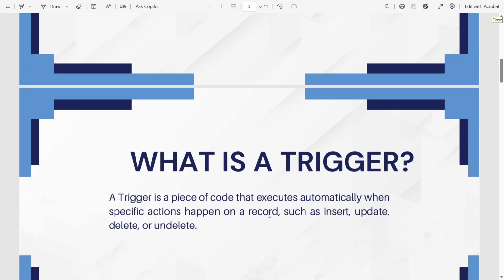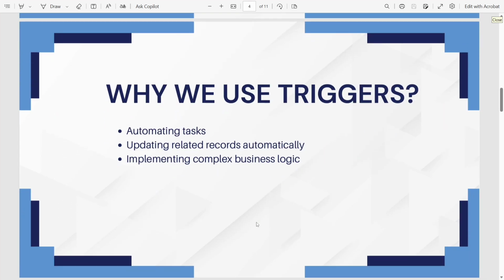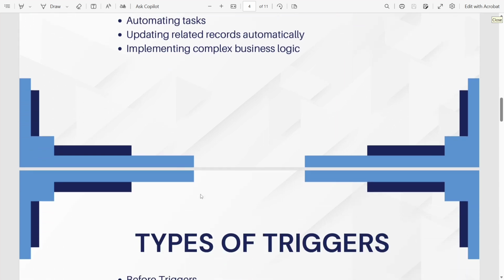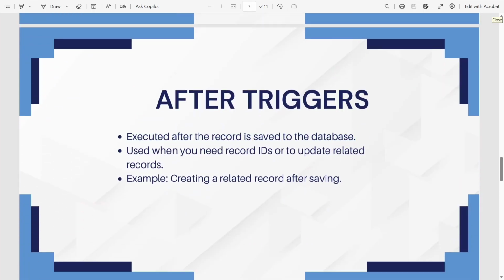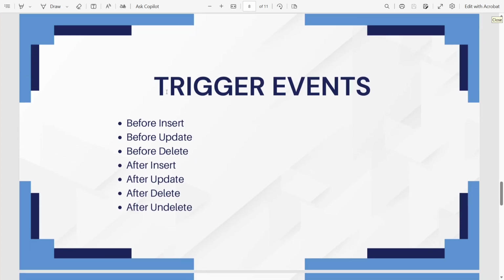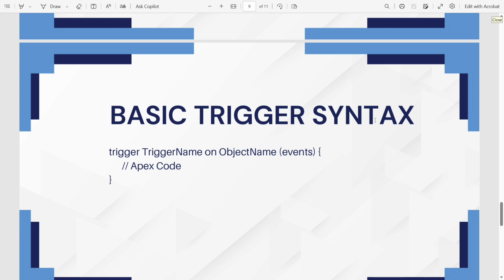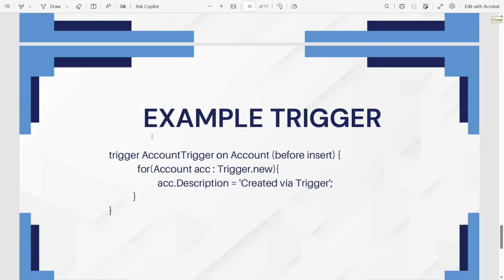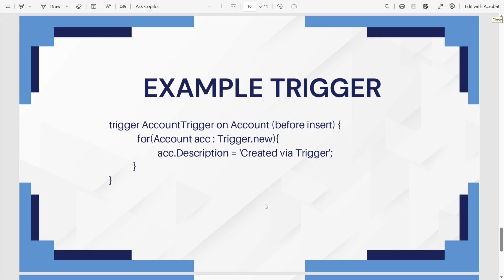Salesforce Triggers Explained for Beginners | Types of Triggers in Apex | Salesforce Tutorial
Welcome to The Dev Guide 🚀

In this video, we will learn the basics of Salesforce Triggers in a simple and beginner-friendly way.

A Trigger in Salesforce is a piece of Apex code that executes automatically when a record is inserted, updated, deleted, or undeleted. Triggers are used to automate business logic and update related records.

In this video, you will learn:

✔ What is a Salesforce Trigger
✔ Why Triggers are used in Salesforce
✔ Types of Triggers (Before Trigger & After Trigger)
✔ Basic understanding of Trigger events

This video is perfect for Salesforce beginners, developers, and students preparing for interviews.

📌 In the next video, we will learn Trigger Context variables.